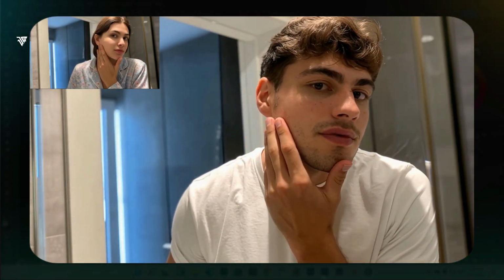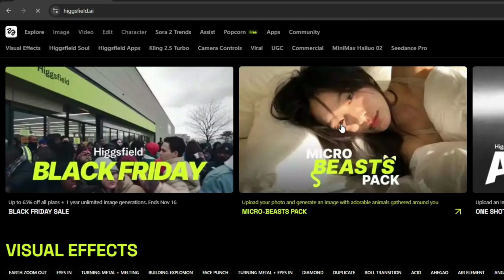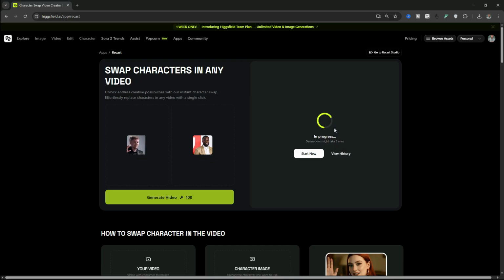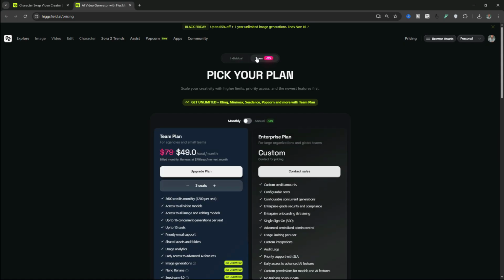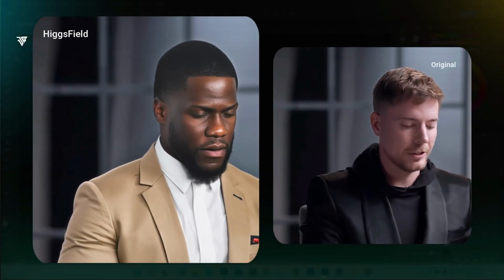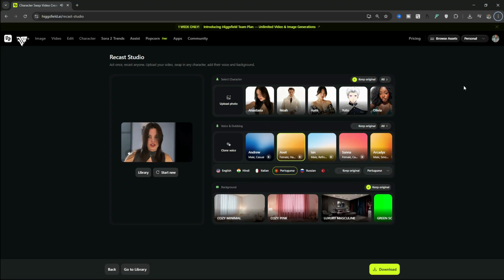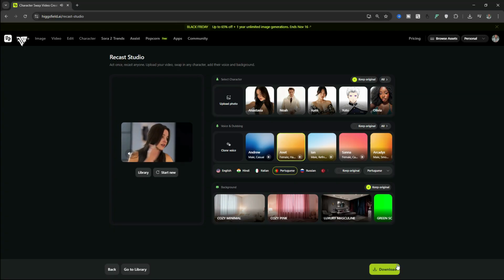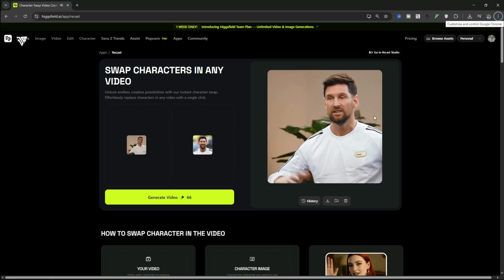Full-Body Character Swap That Actually Works—Hands, Moves, Expressions Intact Higgsfield Wan Animate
AI video just got a massive upgrade! In this video, I’m showing you Higgsfield Recast powered by WAN Animate — the first AI tool that lets you do full-body character swaps with gesture control, hand stability, voice cloning, and multi-language dubbing — all in minutes.

No studio, no actors, no expensive equipment — just AI. Whether you’re a faceless creator, VTuber, business, or meme maker, Higgsfield Recast lets you create professional-looking videos in minutes.

In this tutorial/demo, you’ll see:

How to swap into 30+ characters (anime, cartoon, humans, creatures)

How gesture physics & hand tracking actually work

How to clone voices or dub in 6 languages

How to change backgrounds instantly

How creators and businesses can save time and money

Try Higgsfield Recast yourself:
Recast Feature: